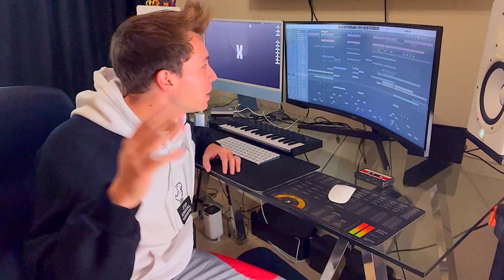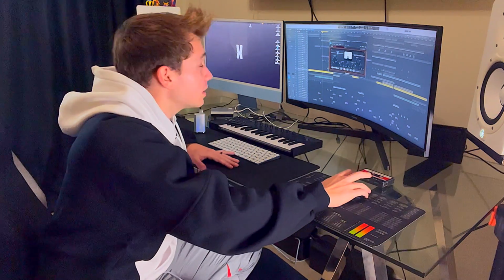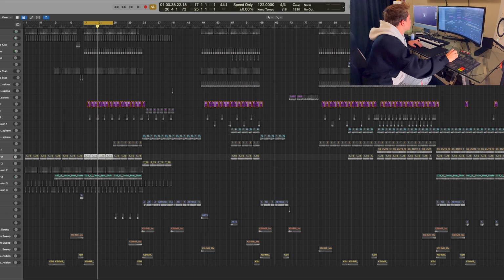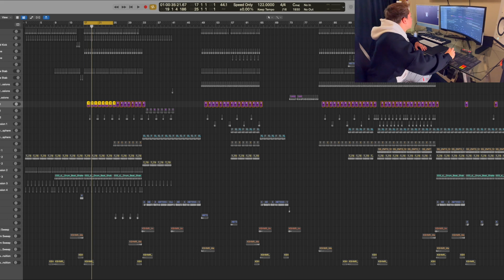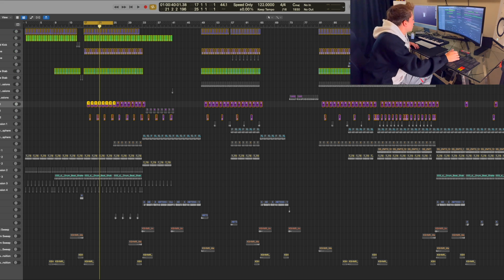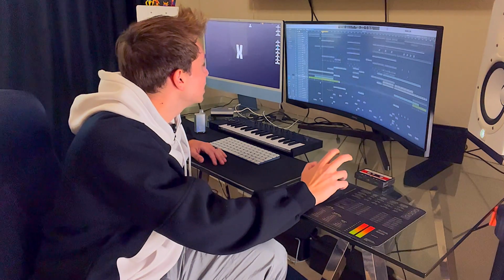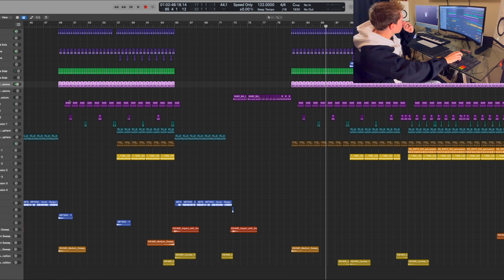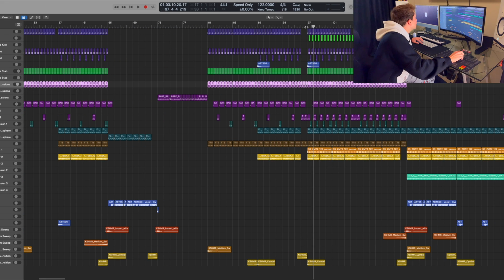How I Made my AFRO HOUSE track 'Nafsi' from start to finish !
RECORD LABEL: Inward Records
EP: Cursed
Click the 🔔 to stay updated with my new uploads!

WHO IS REDOXX ?
Redoxx is an accomplished international DJ and music producer, recognised for his remarkable ability to bind the primordial to the present, to weave the ancestral into today. His pioneering vision produced an eclectic selection of hard-hitting percussive tracks fused with tribal and ethereal sounds, culminating in his latest album ‘Ethnic Layers’ released by Cafe De Anatolia in 2023. His music pays homage to the diverse cultural influences he assembled on his personal and professional journey spanning across the globe from New York to Shanghai, and performing alongside international heavyweights like Steve Aoki, Don Diablo, R3hab and Sam Feldt.

Redoxx’s X factor is hard to miss. He became a household name at the young age of 18, when he fought his way all the way to the final on ‘Top DJ’, a televised national talent show in Italy featuring the legendary DJ David Morales as a resident judge. He was subsequently signed with Warner Music and began his international career by touring Europe and Asia. He now resides in Dubai where he continues to build his impressive resume with nods from Virgin Radio DXB and ‘Heepsy’, latter of which ranked him as the 6th best DJ in 2021.

To date, Redoxx amassed a number of prestigious residencies at some of the most iconic Dubai nightlife venues, including ‘Surf Club’, where he worked as the Music Director for two years. During his time, Redoxx’s vision transformed the club from a family restaurant to a multi-award winning electronic music hotspot, attracting an array of international celebrity artists. Redoxx continues to disrupt the electronic music scene with his latest venture at ‘Terra Solis’, Tomorrowland’s Middle East outpost.

His ambitions do not stop here and he is currently working on the release of his next set of records and international collaborations set to imprint gliding melodies and rich keys, blanketed over deep and ethnic house rhythms.

X